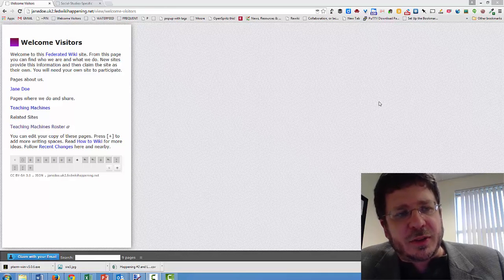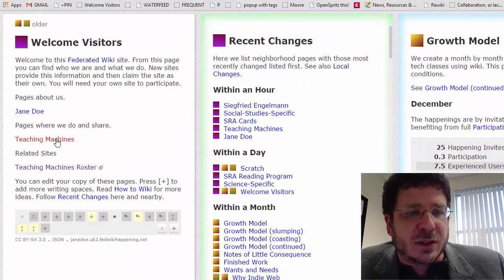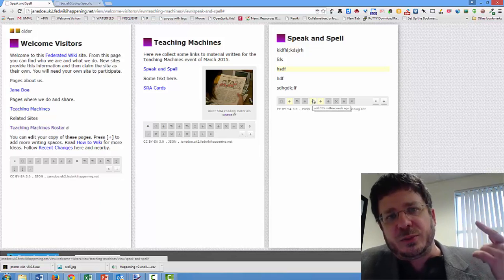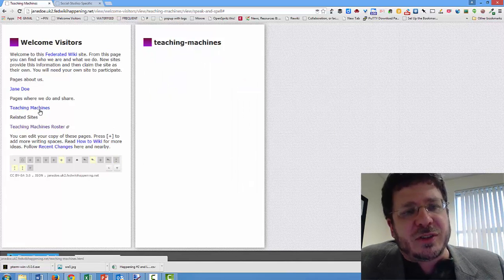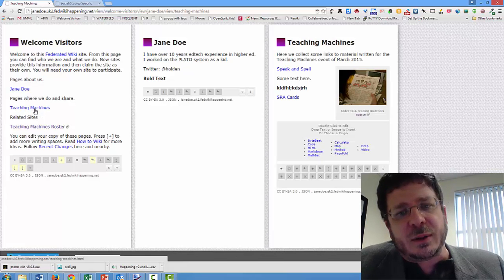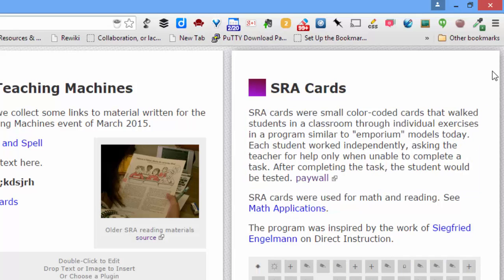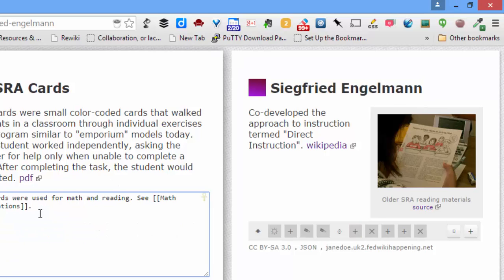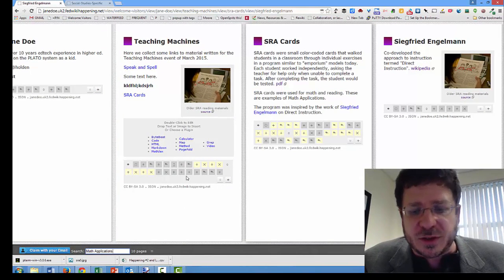Conventions and Interface Indicators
Federated Wiki interface indicators and writing conventions.